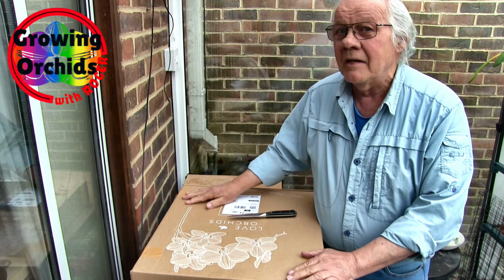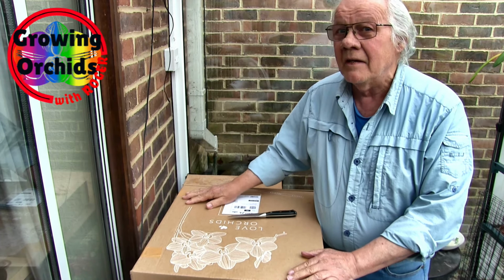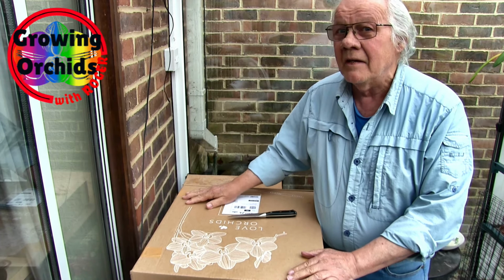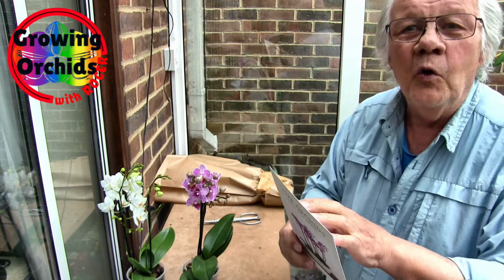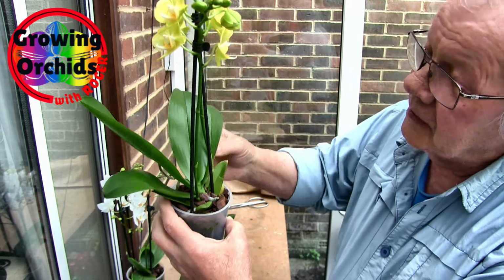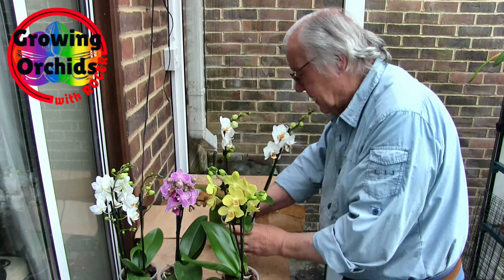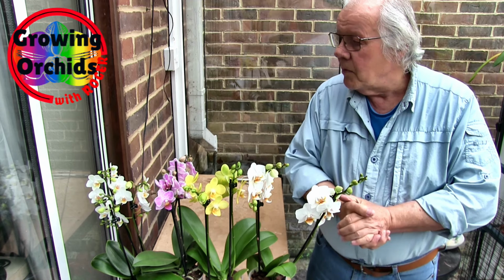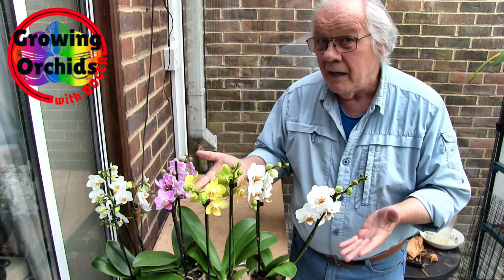An Orchid Unboxing Video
This is the start of a new series following the progress of these new orchids.